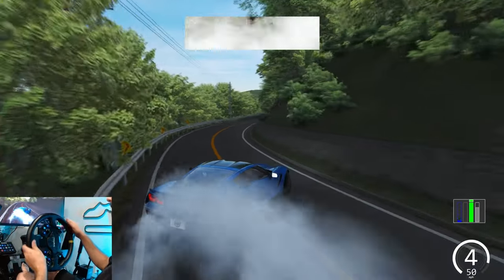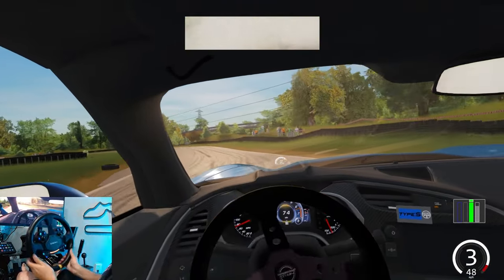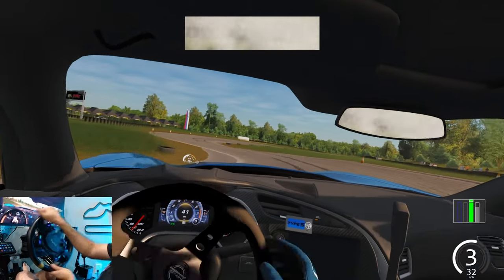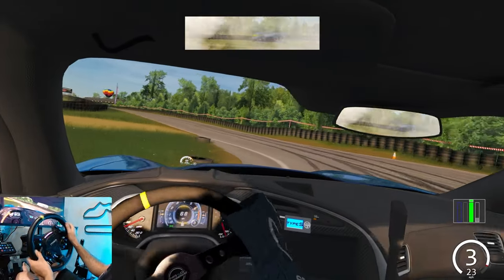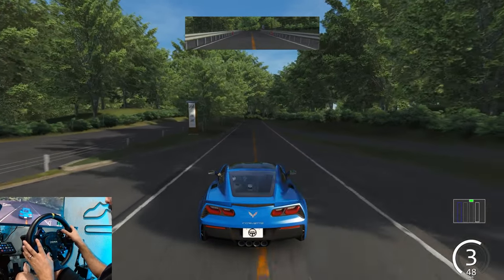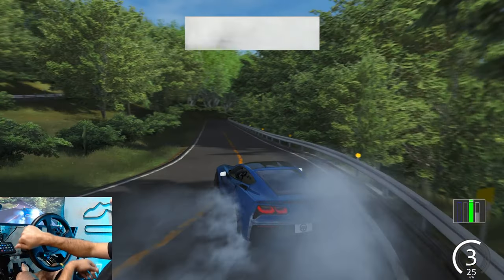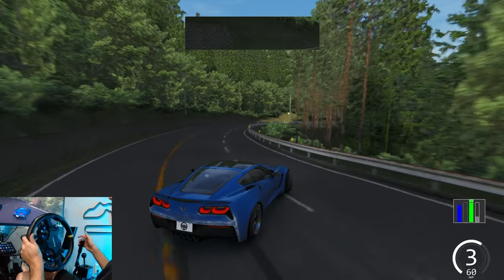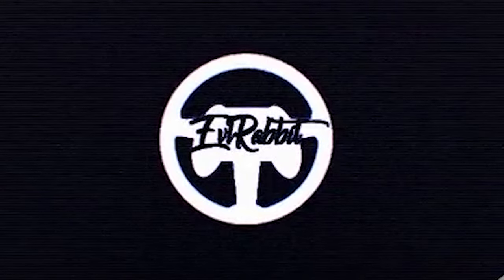Drifting with 1 foot... ( I broke my toe on the left foot ) - The One foot Challenge - MOZA R12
Drifting in assetto corsa with one foot since I broke my toe on my left foot. Not even a cool story. Lets see what happens with one foot auto clutch and a V8 Drift car

MOZA Racing
NRG Innovations
The Coldest Water
Vosan